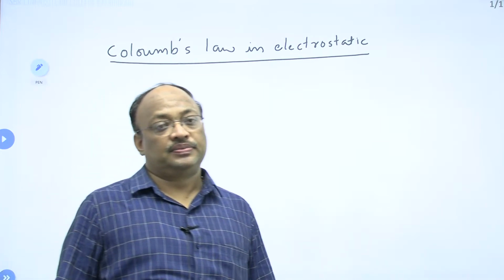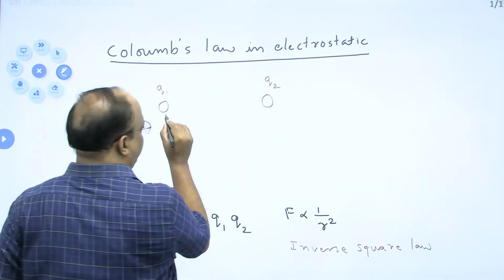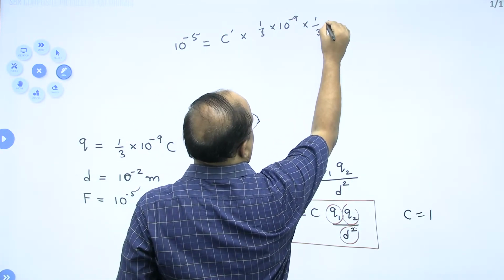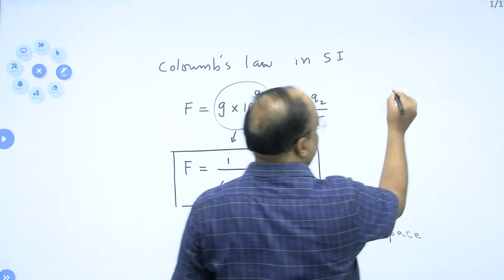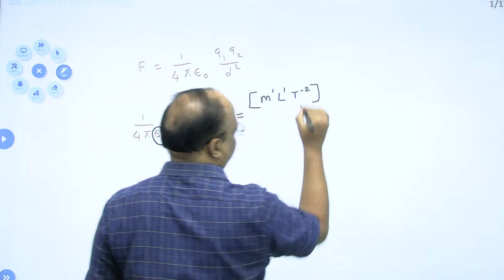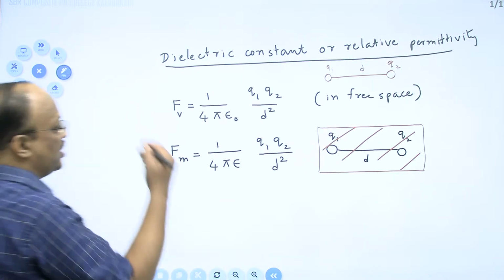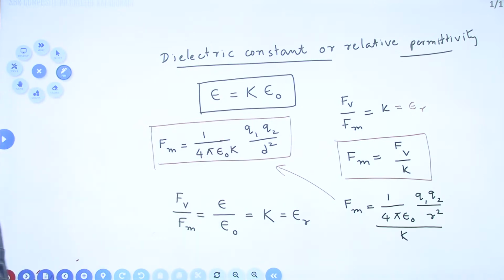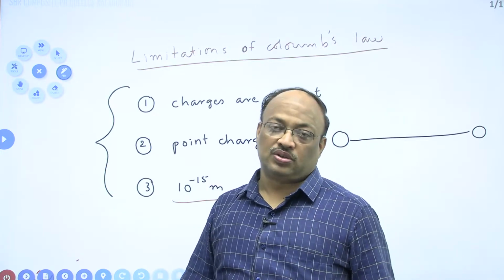ELECTOSTATICS BY DR. GURULINGASWAMI BM